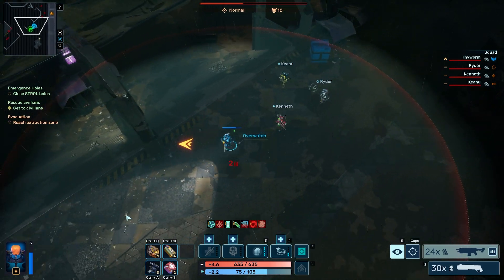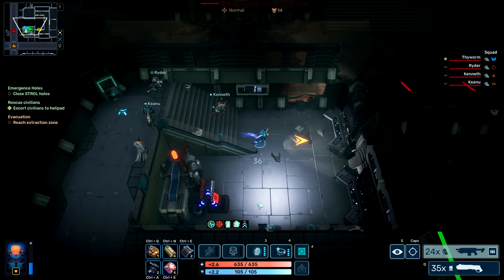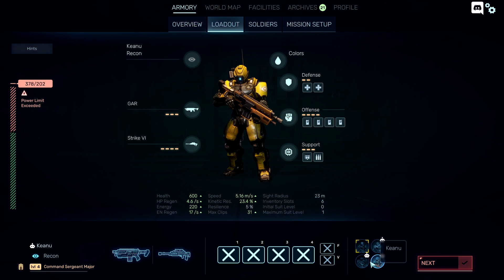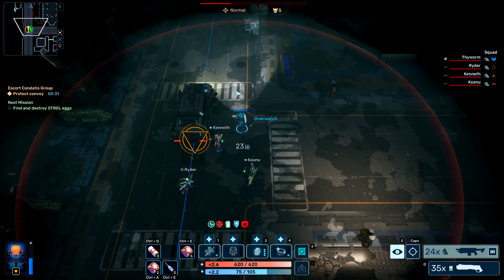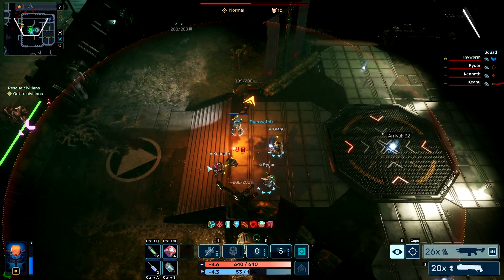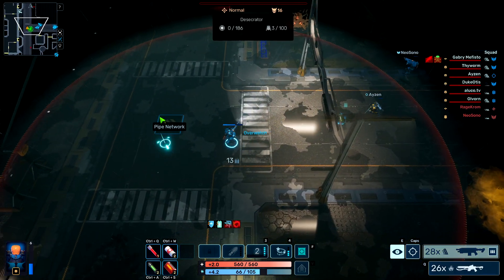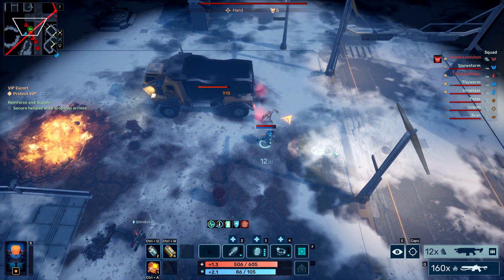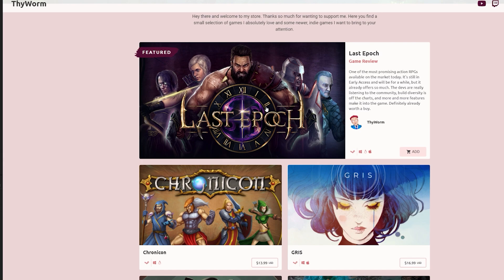Red Solstice 2: Survivors Review - Fun & Confusing Game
Red Solstice 2: Survivors is utterly and totally confusing. Nothing is explained & nothing makes sense. It’s very niche, I’m not even sure what genre this is exactly. It has horrible elements, such as the UI. It has fabulous moments, like walking around with your squad in the beautifully lighted environments, rendered by Unreal Engine. There’s a sense of cooperation and fulfilment after killing and surviving tons of waves with random strangers in skirmish mode. At the same time, there’s a campaign you play solo with some bots or with buddies, and there’s no storyline at all, unless you go deep into the archives menu. This game is all over the place. It’s like Ironward, the developer, has separate departments for all these various game-elements, had everyone finish their work, and then compile the whole thing within a week, without anyone looking at it since. And that’s how they shipped the product.
So let me try and make sense of it all for you, which is honestly going to be difficult. And to be clear, I’m not saying Red Solstice 2 is bad. It’s not bad at all. But holy moly this game would’ve benefited so much from a few months in Early Access.
Okay, what is this game. I will mainly show you lengthy unedited pieces of combat missions, because that is honestly the main game here. This way, you get hopefully a bit of an idea on how this plays out, without me explaining all the details.